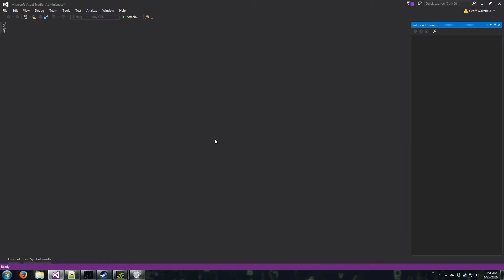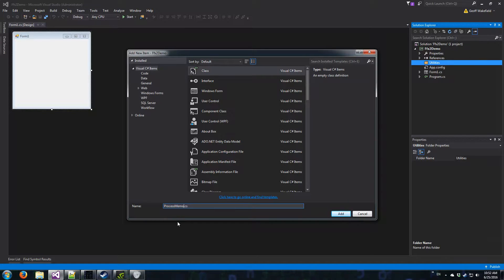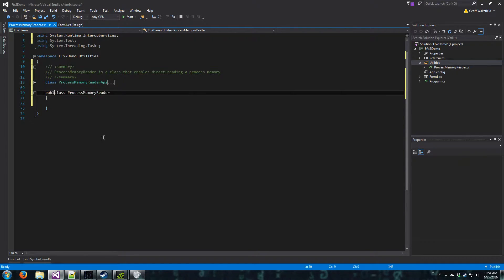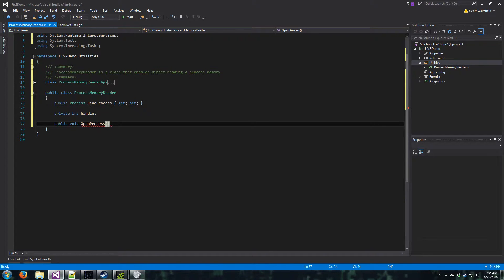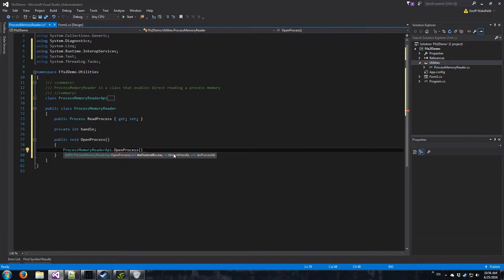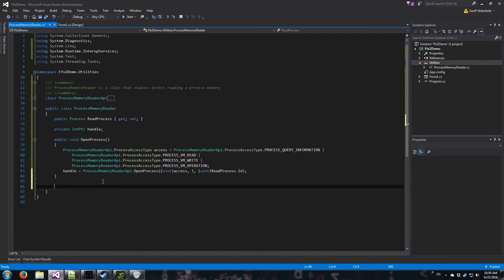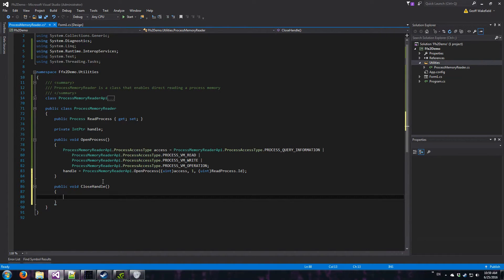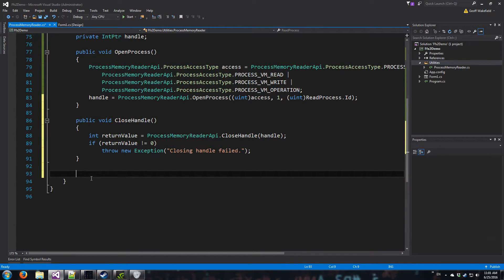C# Tutorial: Game Trainer - Playing with Memory (Part 1)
In this video we write a basic class to handle opening, reading, and writing memory values to a process. This is the foundation of creating a game trainer.

Part 1: Writing the MemoryWriter class
Part 2: Finding the memory and address pointer
Part 3: Coding the game trainer application